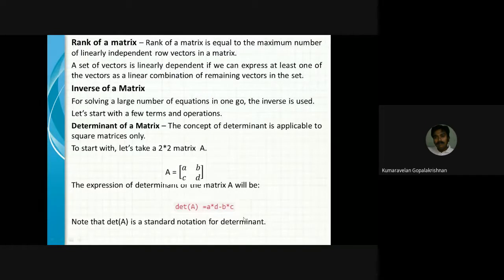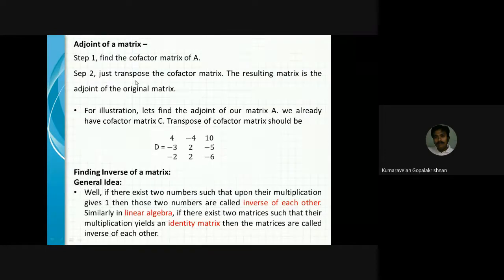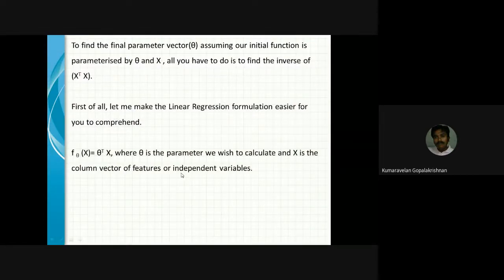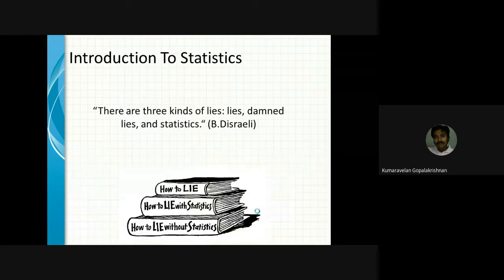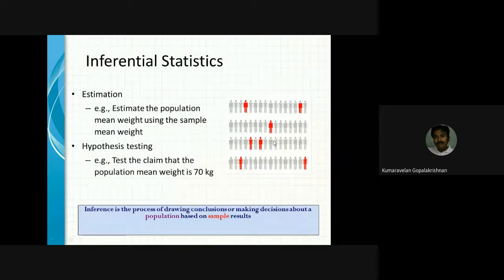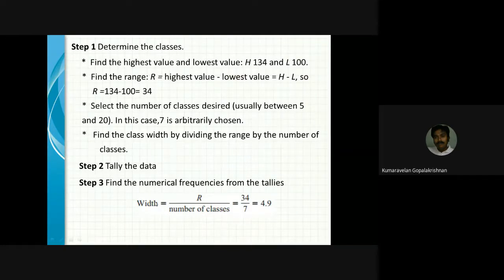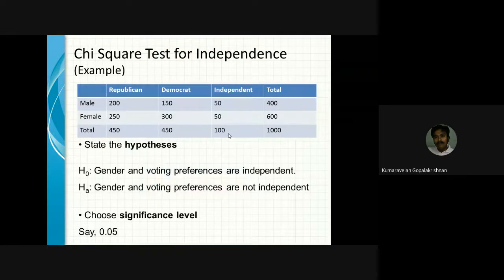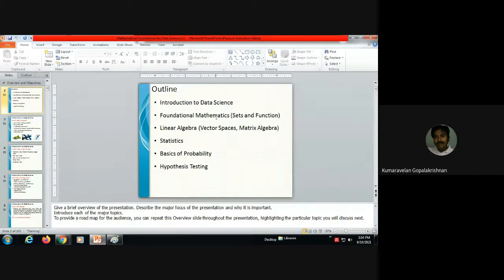Mathematical Foundations for Data Sciences 2_Five Days FDP on DS (10/08/2021, Session3)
Five Days FDP on Data Sciences (09/08/2021 to 13/08/2021), Department of Computer Science, Central University of Kerala